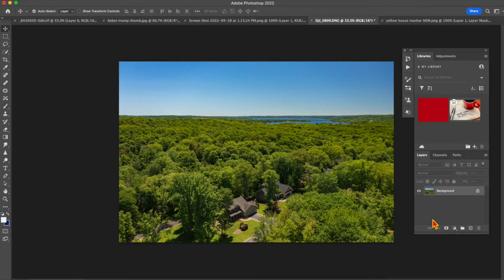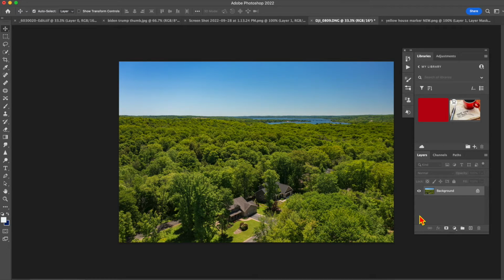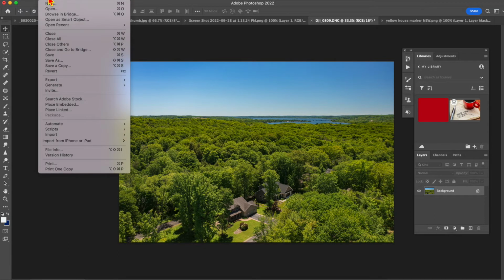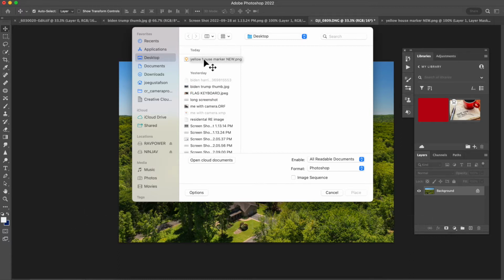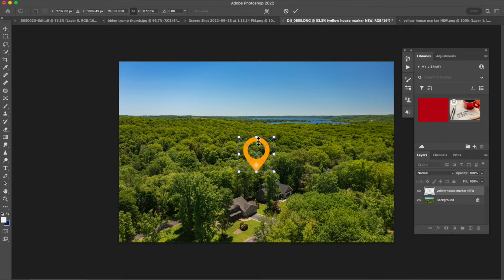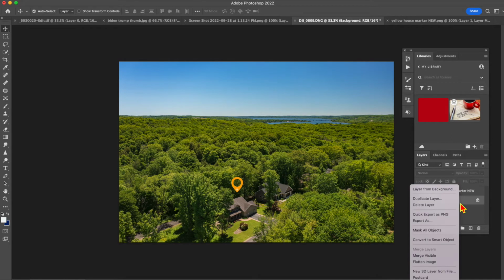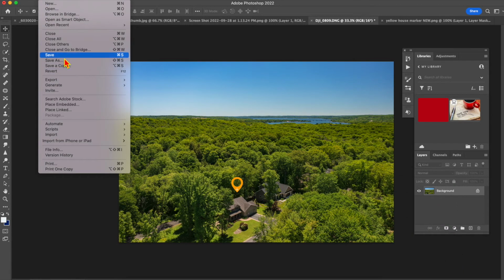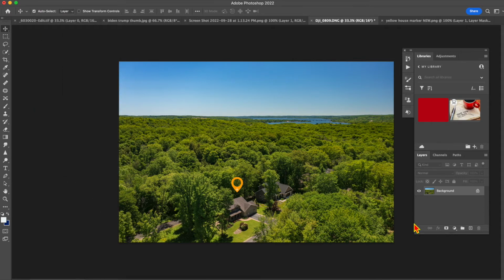Drone Real Estate Photography Tutorial - Free Marker Overlay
This is by far my favorite house marker for your drone photos.  Yellow looks clean and professional.  Make your realtor happy and you'll keep getting repeat business!